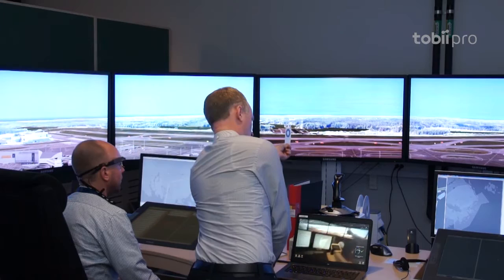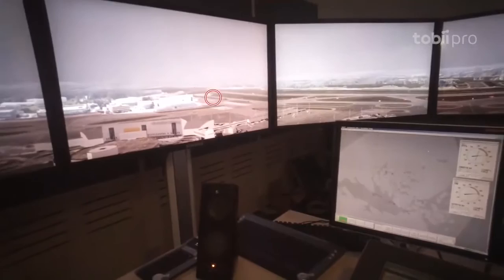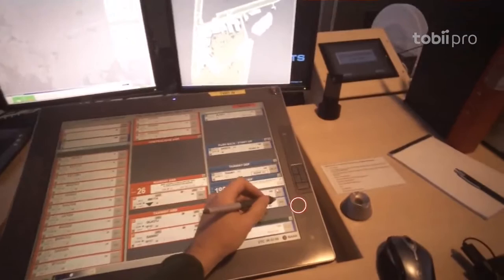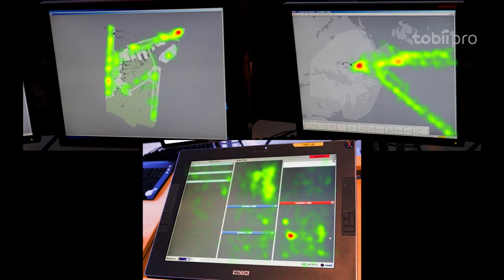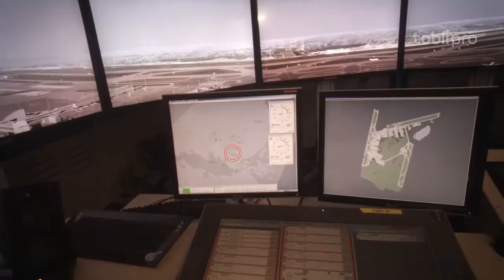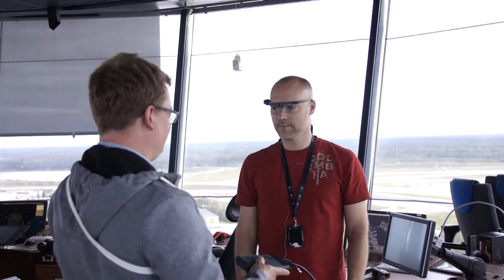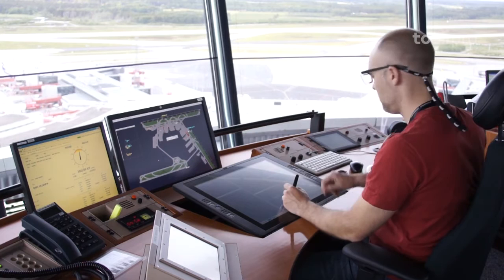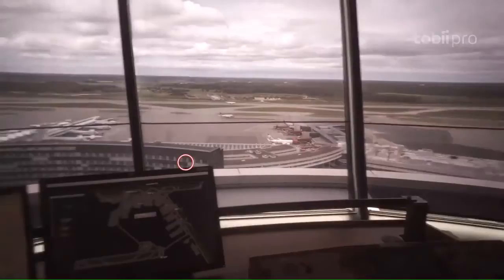Tobii Pro Glasses 2 in Air Traffic Control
An expert walks through the value and uses of eye tracking in air traffic control.